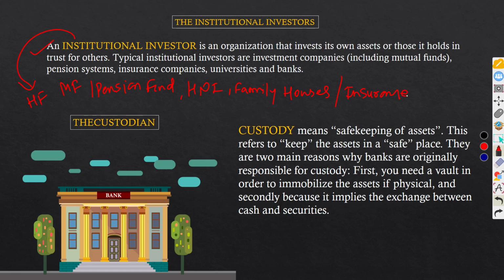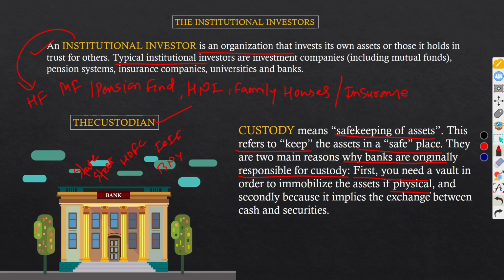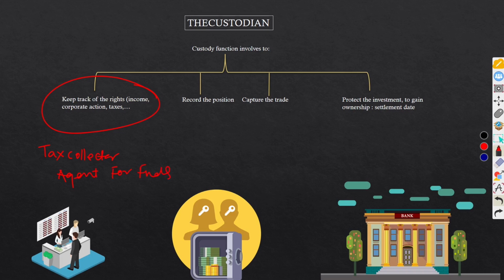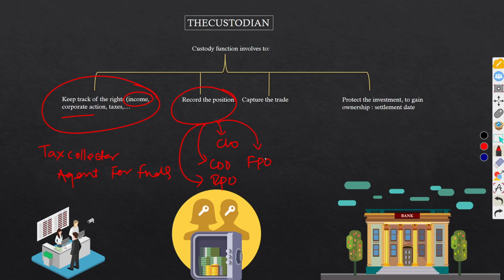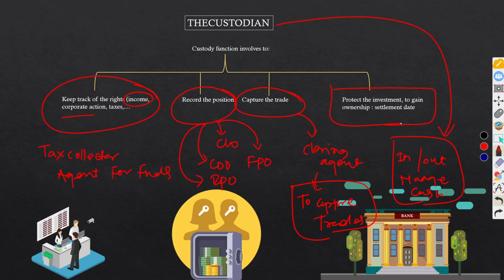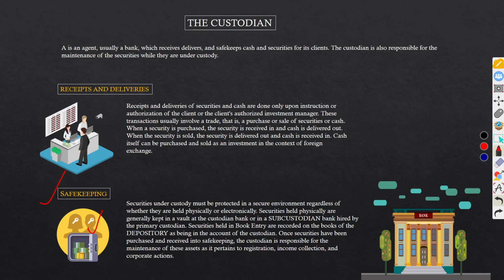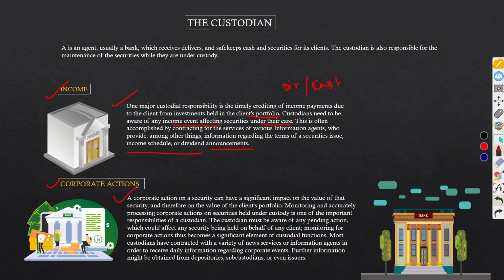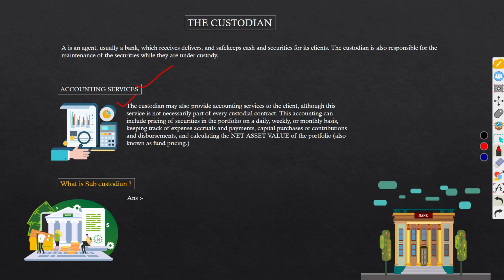Investment Banking course - What is Custodian banks? How Custdian works in capital market | Shivraj